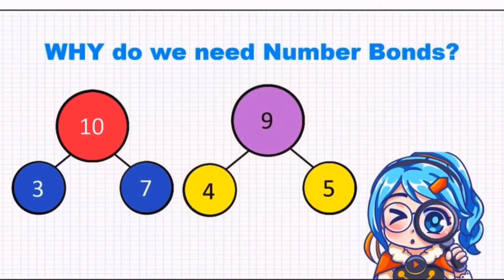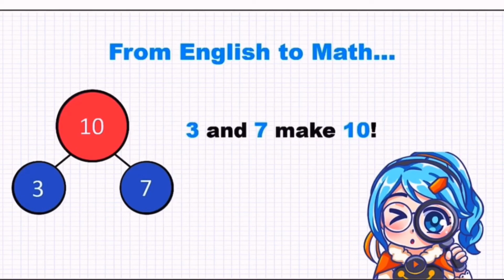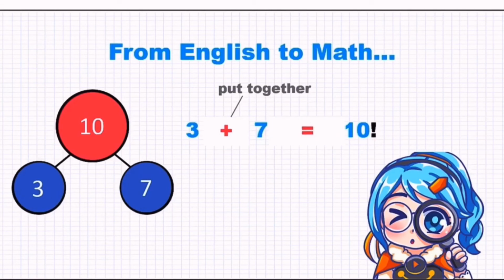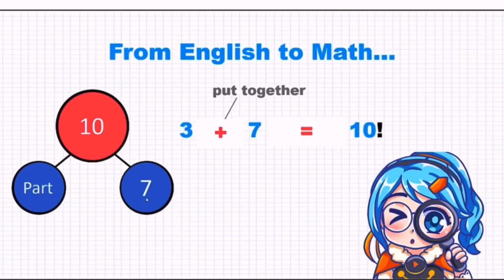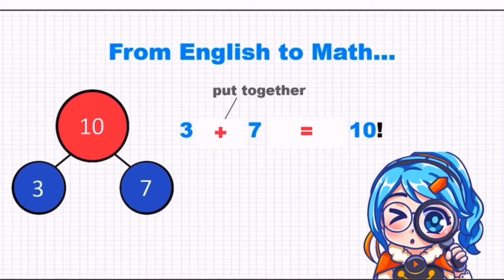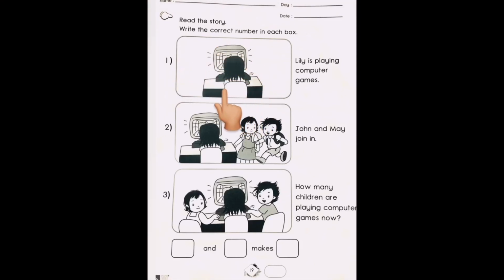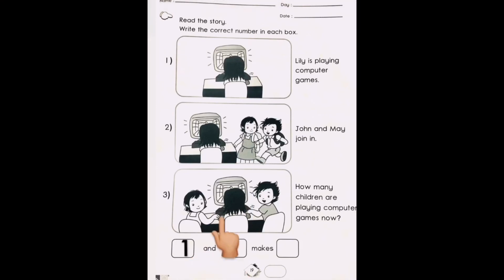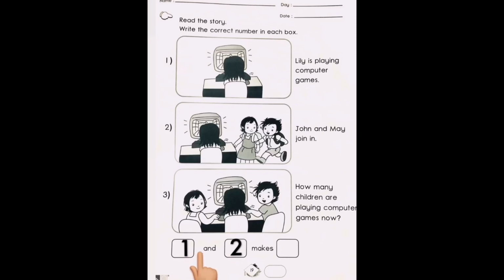Dragonfly The Champs Kulim 21052020 Y5 Hands On Math